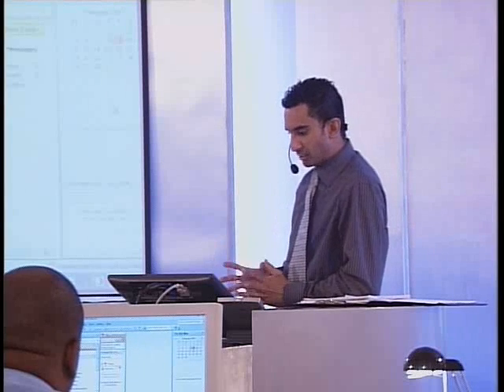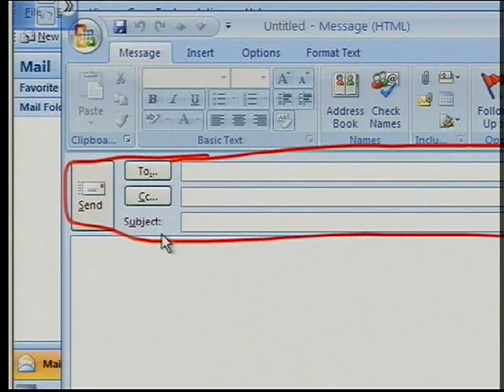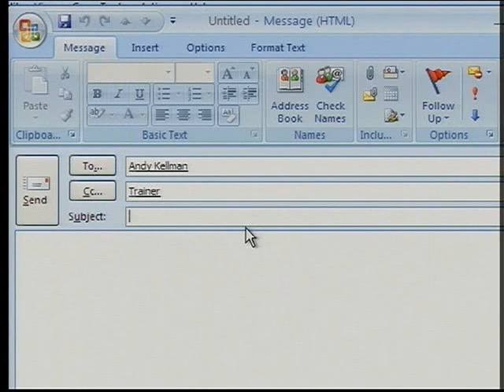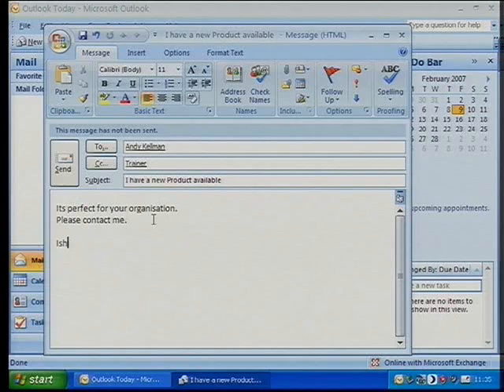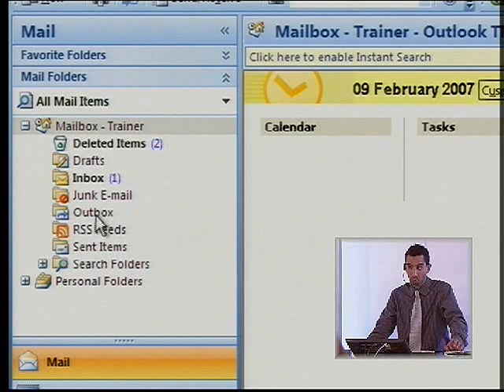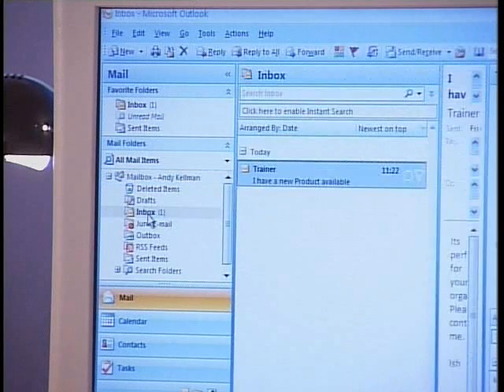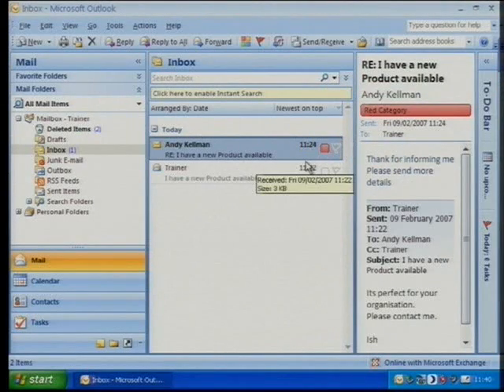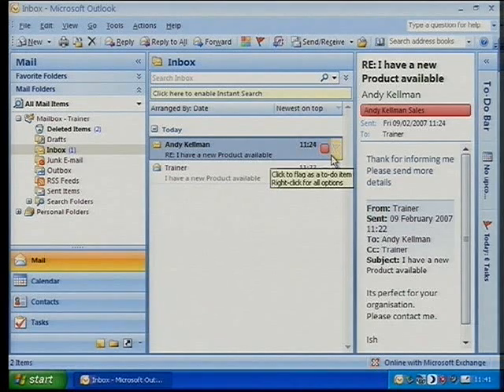SmartLearn - Office 2007 - New Msg Options - Outlook - Part1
See the new Message options in Microsoft's new Outlook 2007. Part of SmartLearn's Office 2007 Get-Up-To-Speed series.